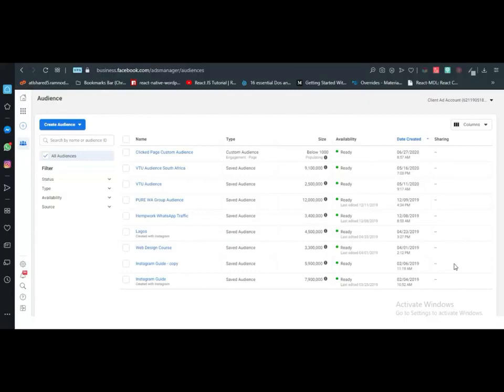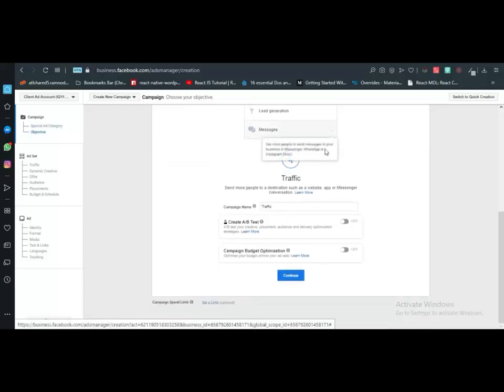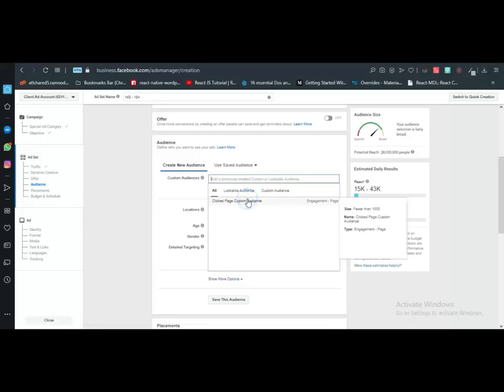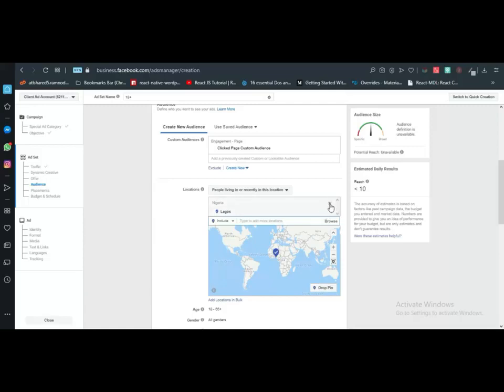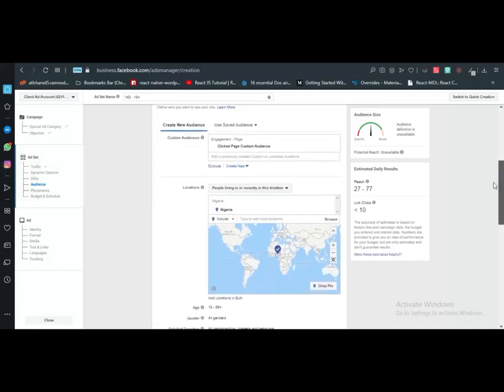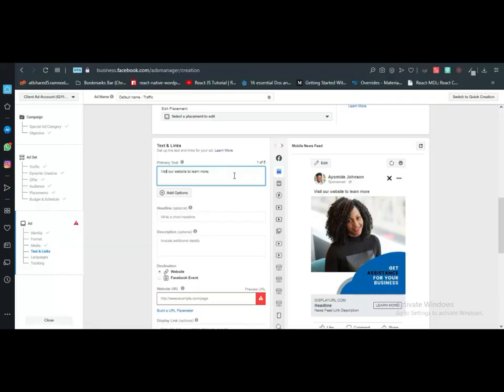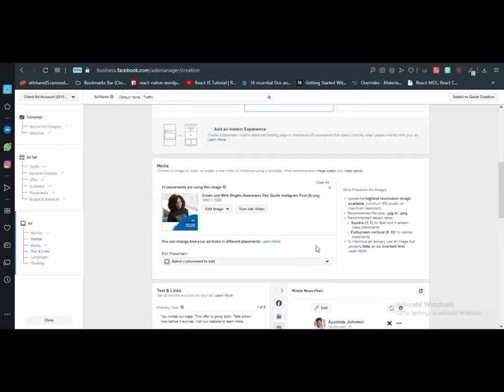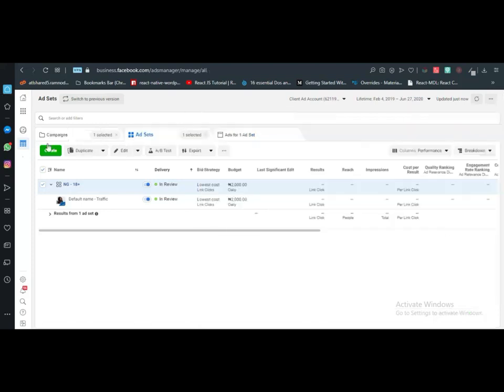How To Use Custom Audiences In Your Facebook Ads